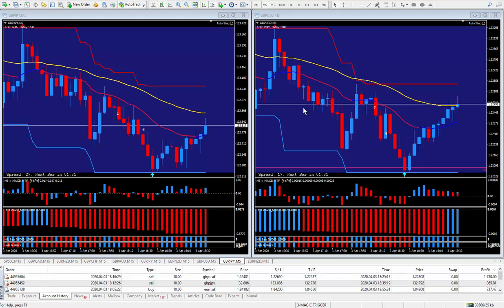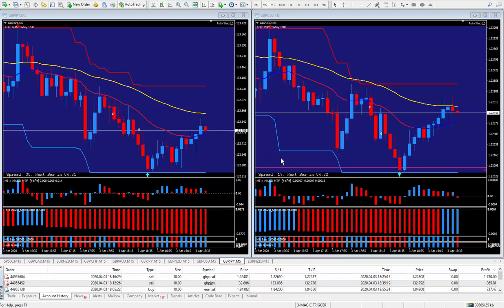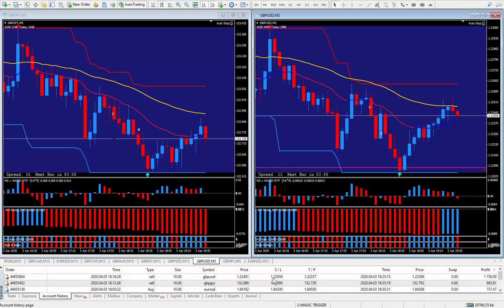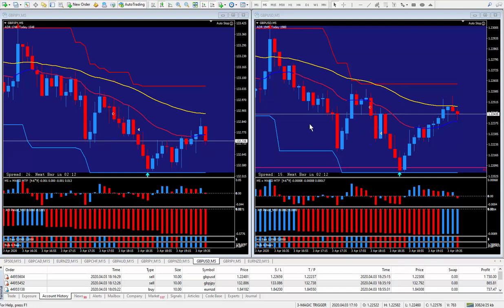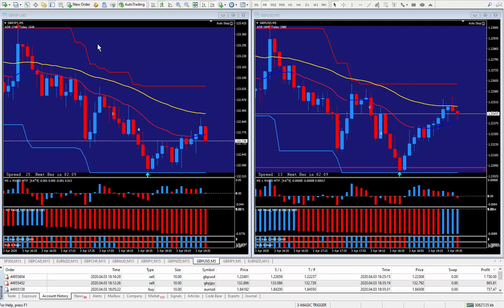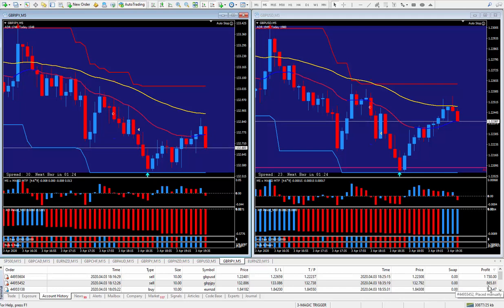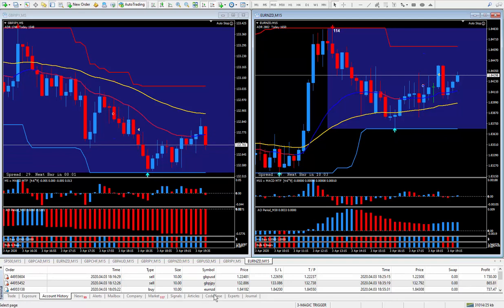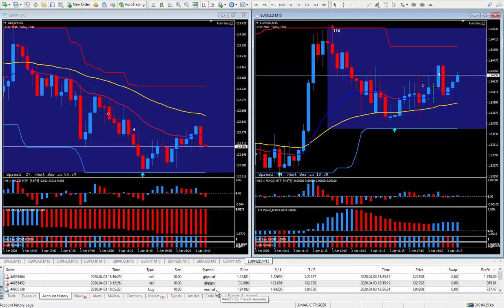Three Live Trades - 41 PIPS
MAGIC TRIGGER  System

 MAGIC TRIGGER System - $250.00

My  MAGIC TRIGGER System has 3.5 GB of Training

4 MT4 Templates - 10 Custom Indicators - Currency Meter
9 Bonus Videos - 102 PDF Books - 156 Word Documents - Million Dollar Trade Plan

36 Training Videos for the MAGIC TRIGGER System

• Advance Training
• How to Back Test MAGIC TRIGGER
• How to Install MAGIC TRIGGER

1000  Systems & 1700 Indicators & 30 Courses